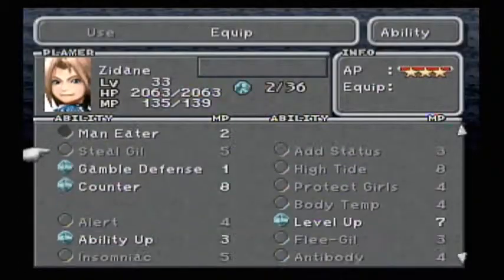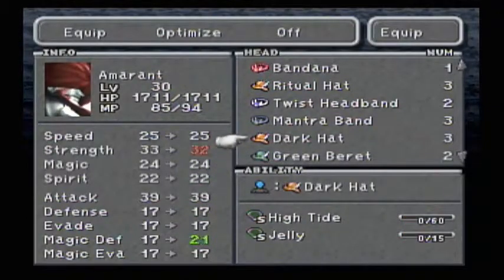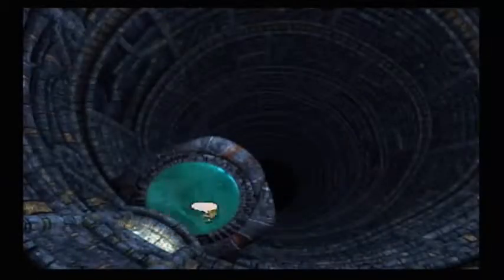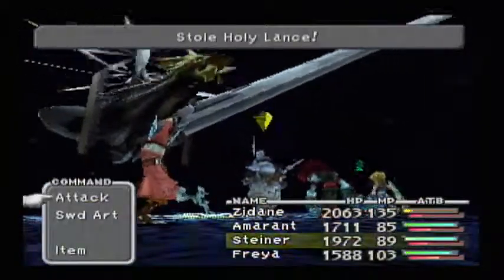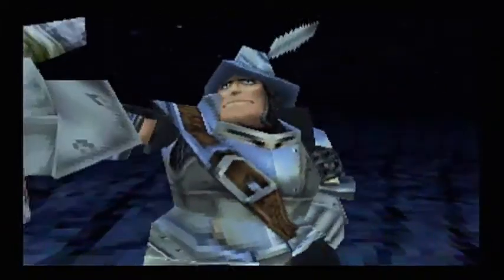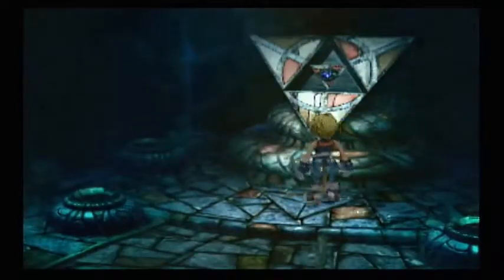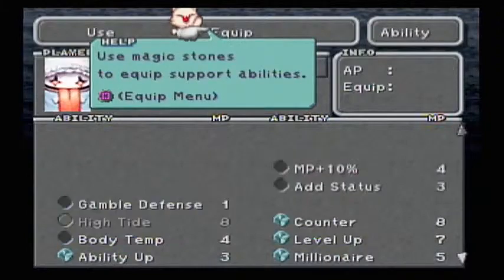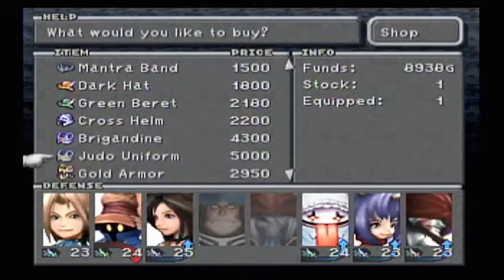Final Fantasy IX Playthrough - Part 48 - Ark and Hedgehog Pie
This is my Final Fantasy IX Playthrough - Part 48 - Ark and Hedgehog Pie
I hope you enjoy the content that I provide with the channel. If you do enjoy the content, please drop a like,  write a comment or even subscribe.. Lets me know that you enjoyed the material and would like from me in the future..